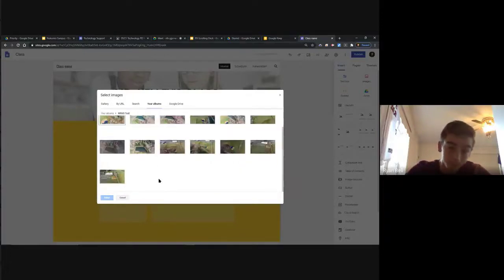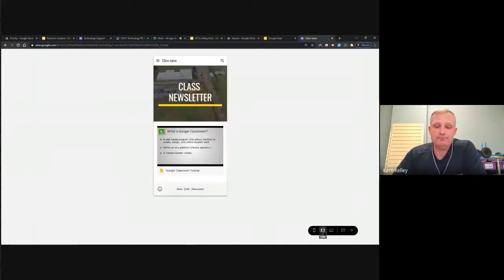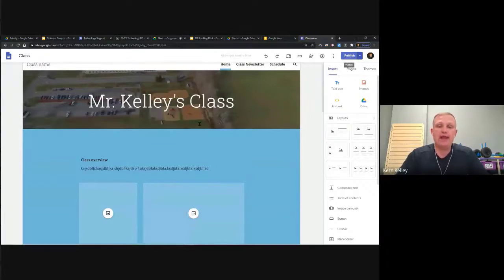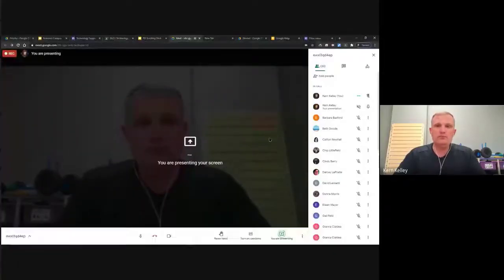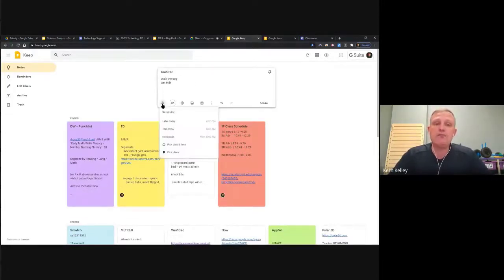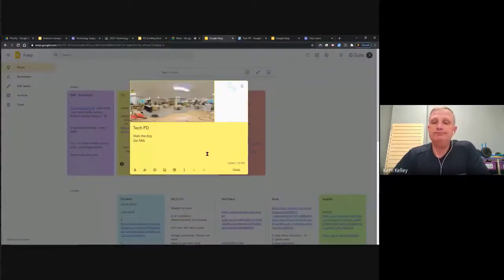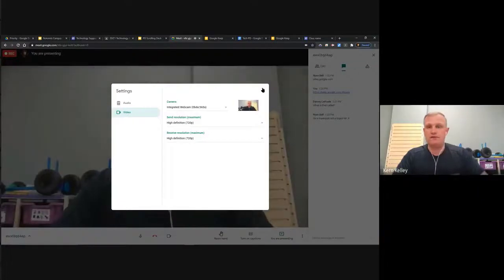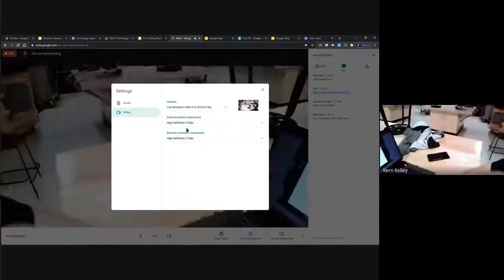Google Sites and Googel Keep - STEAM Powered PD - 056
How to create and publish Google Sites and what is Google Keep?